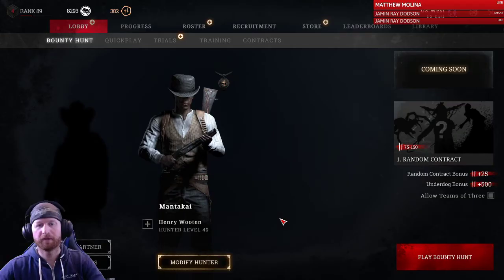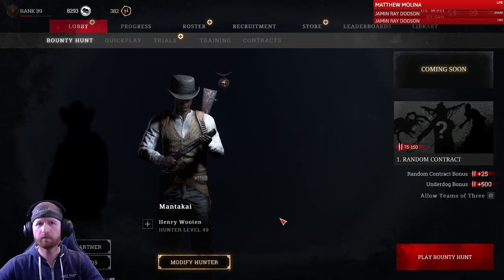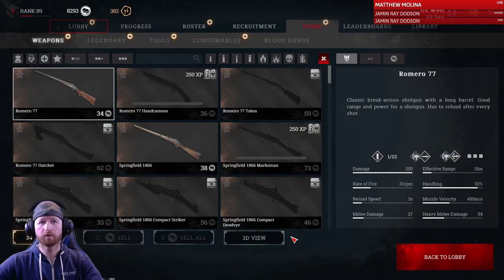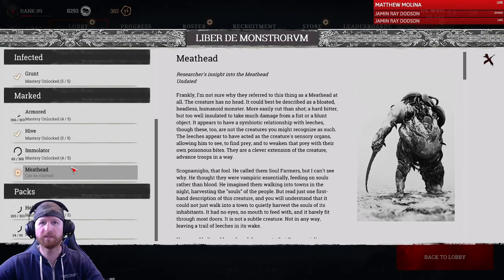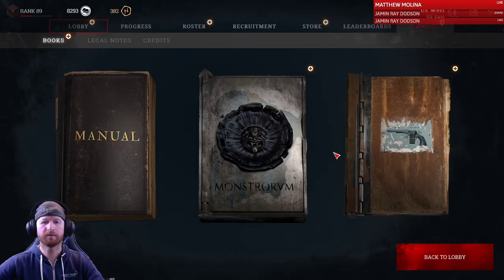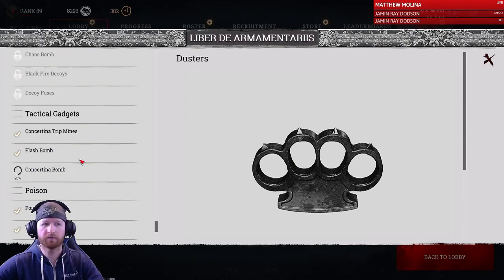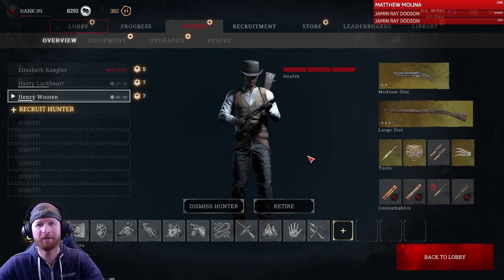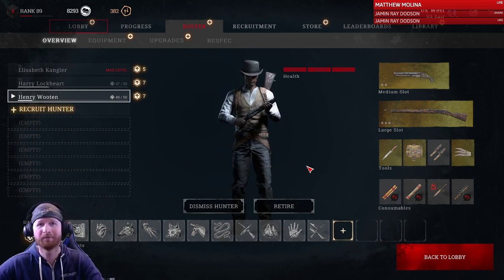Hunt Showdown Beginner 101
Hunt Showdown is a fantastic and unique FPS that has a very steep learning curve so I wanted to put together a simple video to help people learn some of the basics and help them get invested in this amazing game. If this helps great and if it seems too obvious then you probably already know the game anyway.

If you enjoy the video or have any feedback feel free to post here or come check out my facebook gaming page: